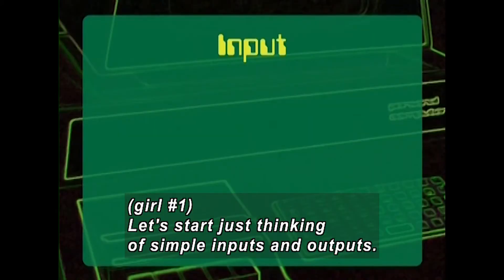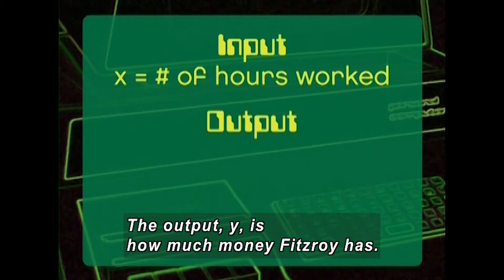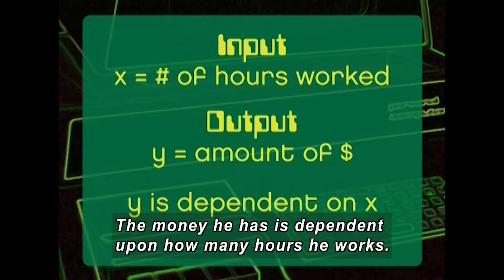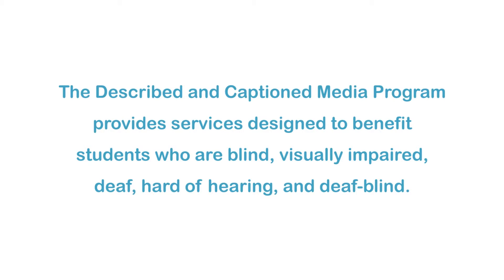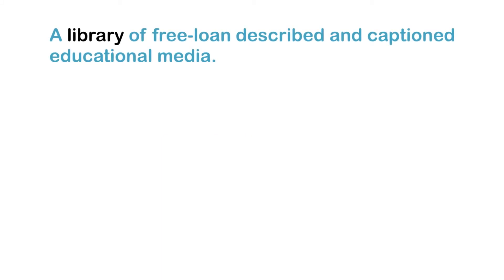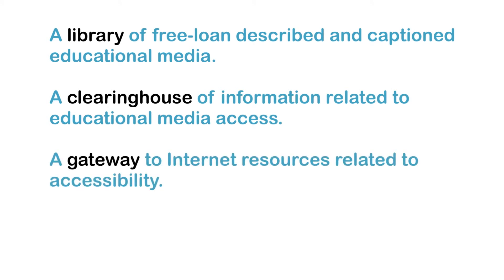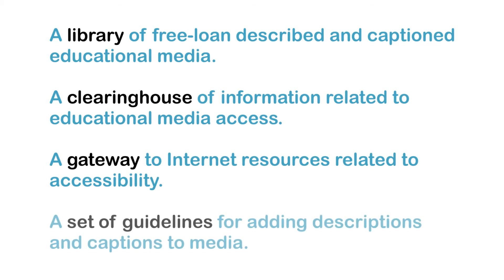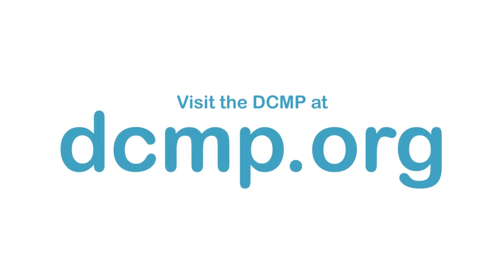Algebra (Program 4) (Accessible Preview)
Linear equations help explain changes in the real world. In some cases, they can predict the future. Topics covered include slope, equations for lines, and graphing equations. Part of the "Algebra" series.